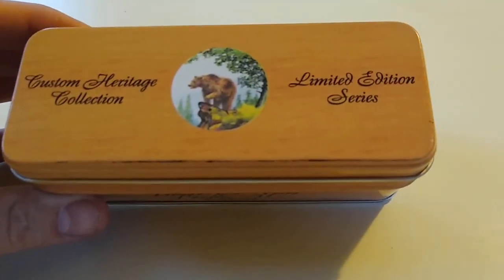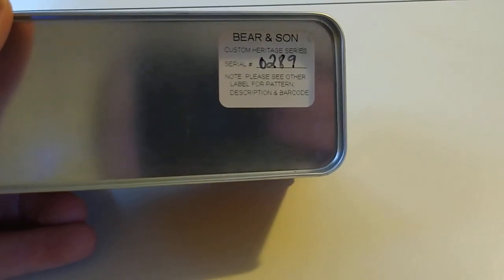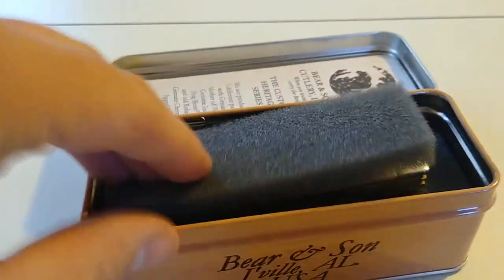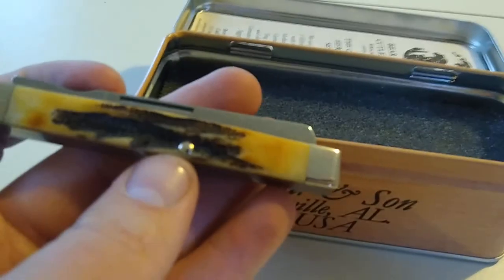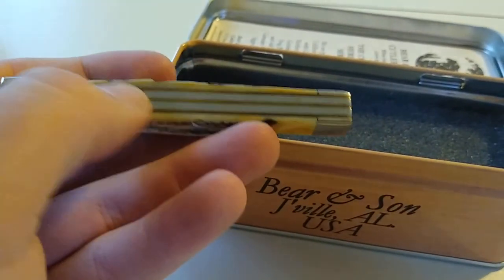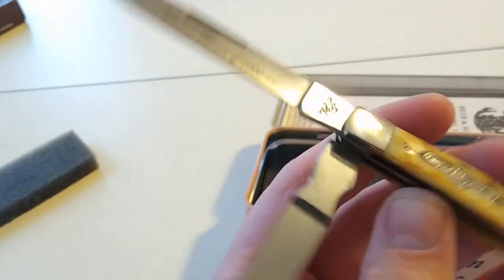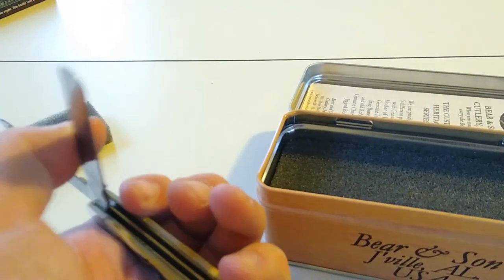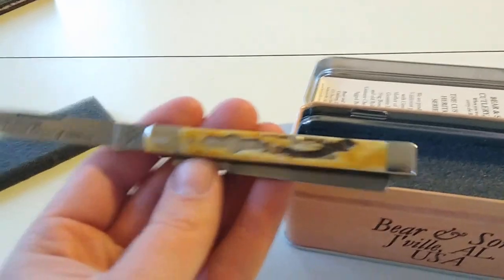Bear and Son Physicians Knife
showing you guys my recent ebay score